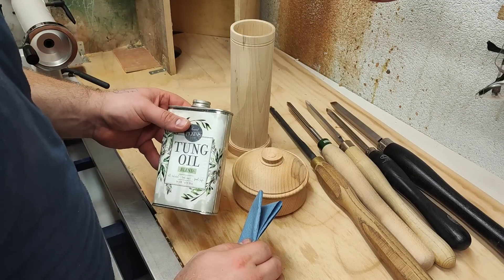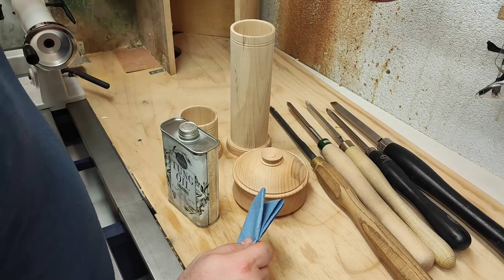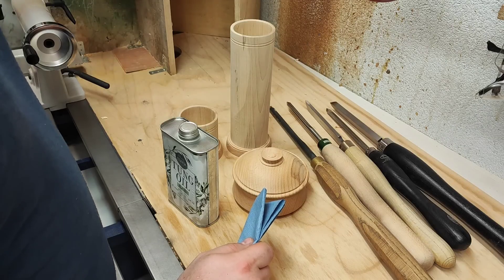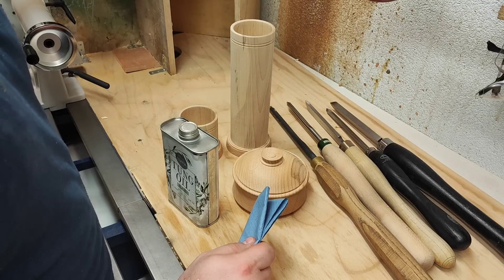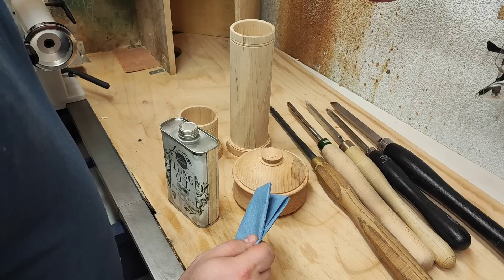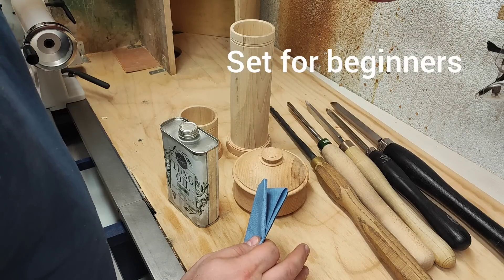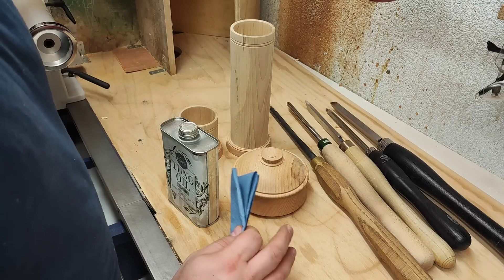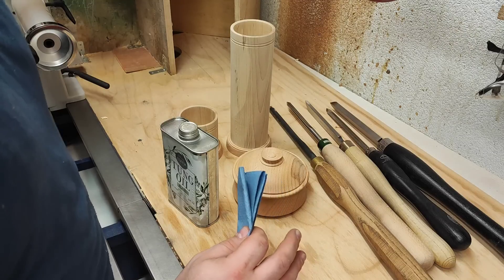Q&A___Skew on cross grain __Woodturners on YouTube __Beginners set of tools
Shawn from worth the effort -

KS SCHULTE

MIDI 2 PLUS LATHE

GURTOOL TOOLS

TELACK